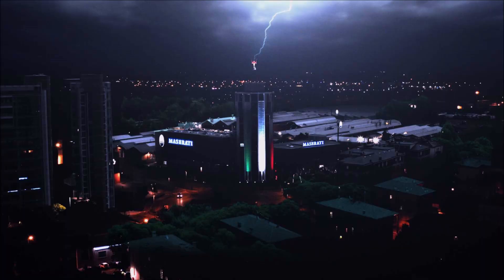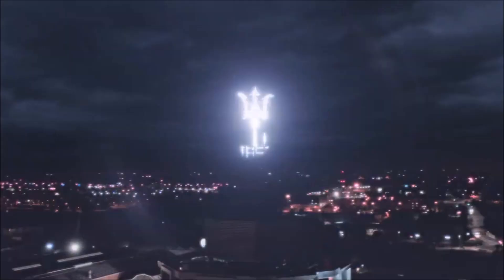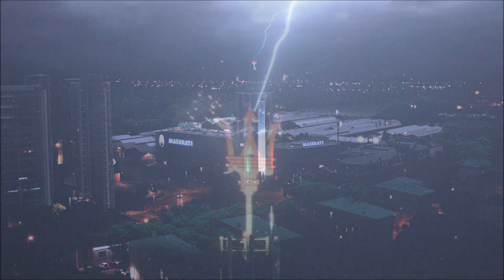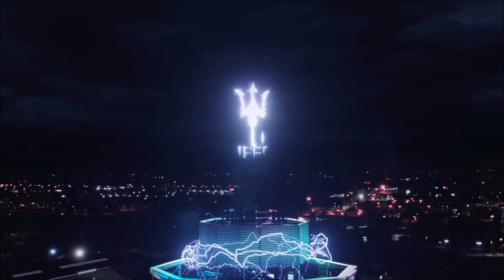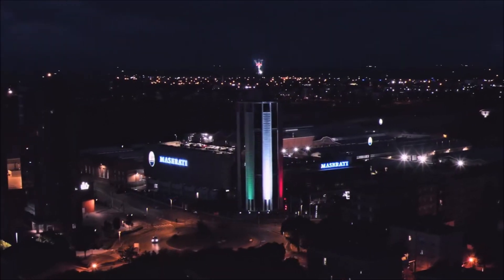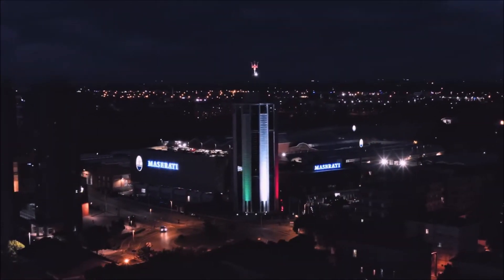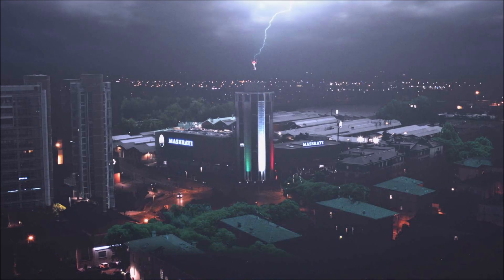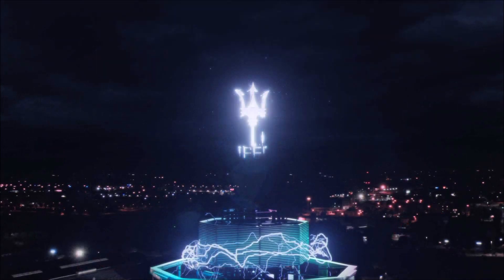The 2021 Maserati Ghibli Hybrid Teaser Is HERE!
The Maserati Ghibli Hybrid is almost here and Maserati wants to let us know the future of the brand!